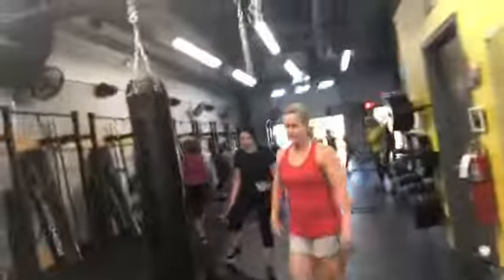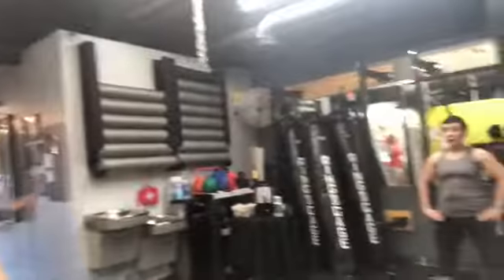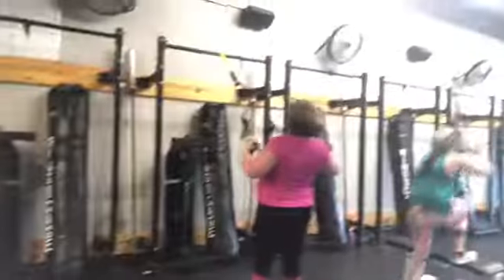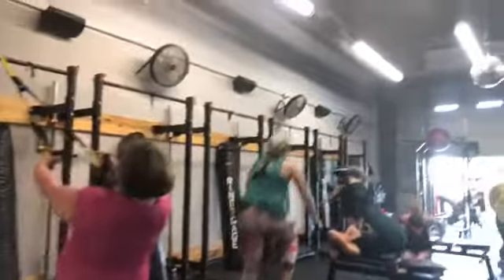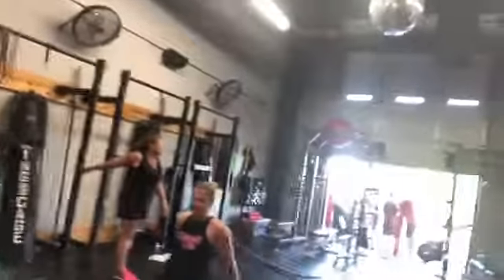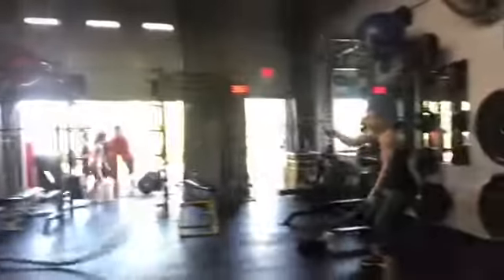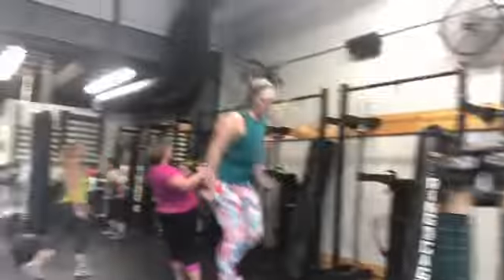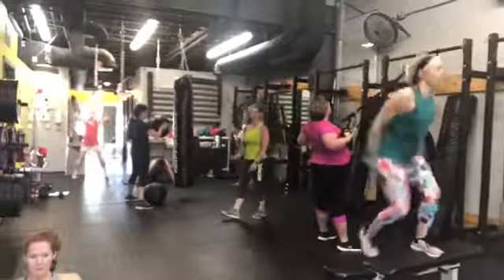The 3rd M in the M4 Method...METABOLIC!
Hey Strength Sisters! In this video, Coach Kelly explains the 3rd M in the M4 method, Metabolic Conditioning!